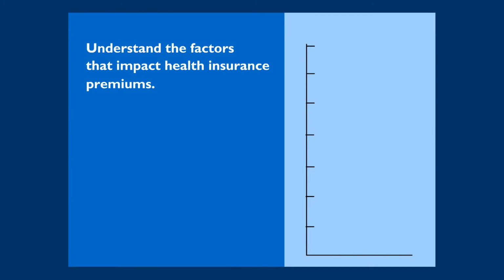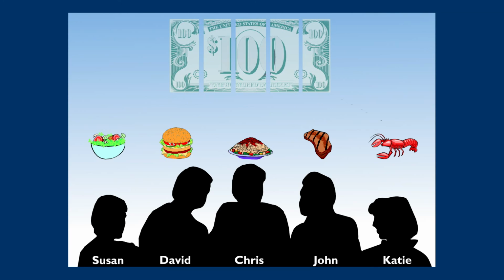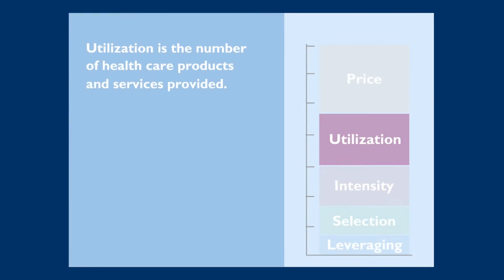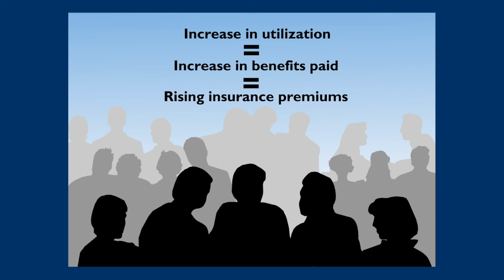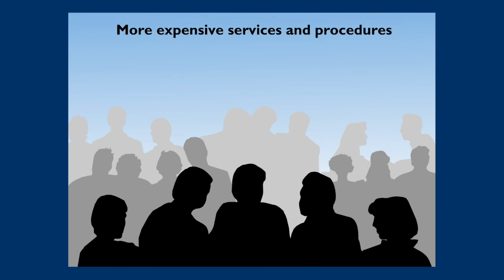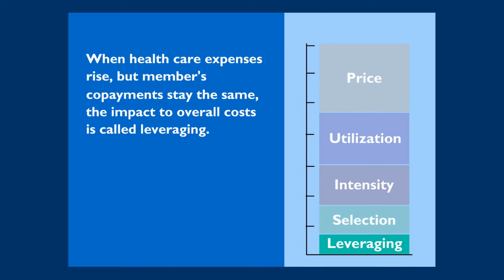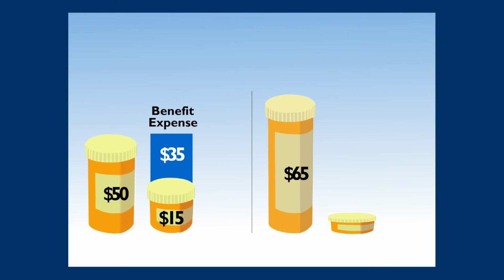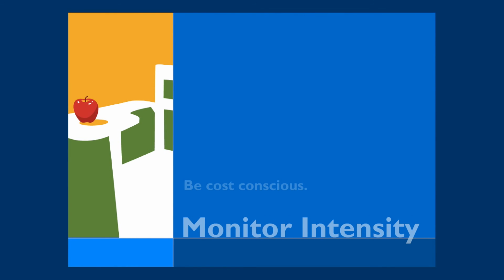Causes of Rising Health Care Costs: A Dinner Analogy